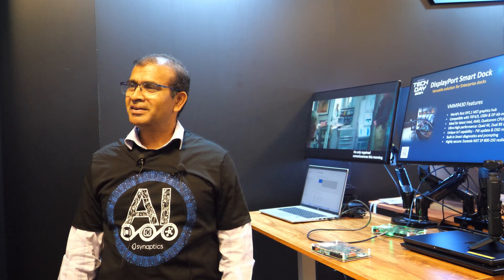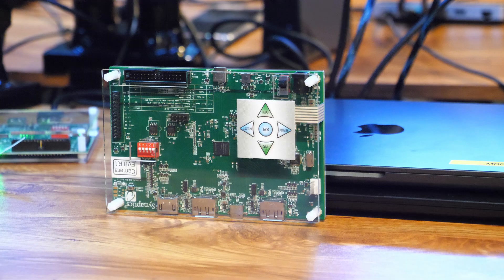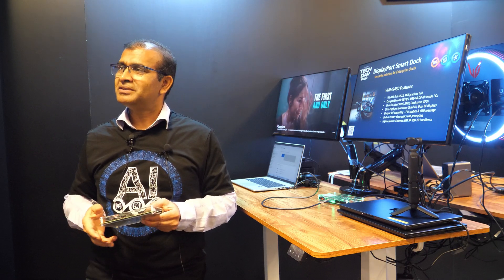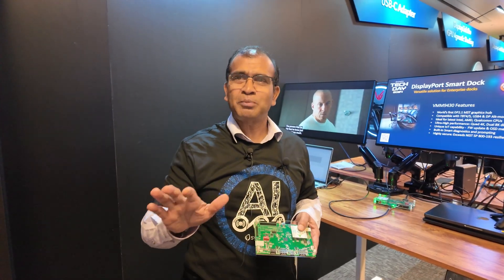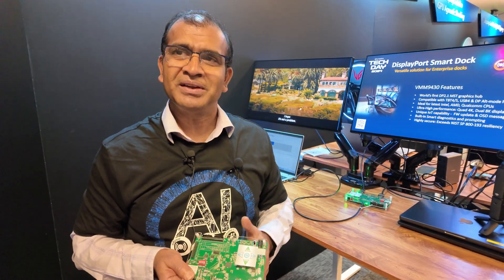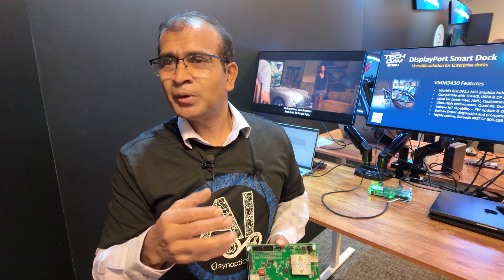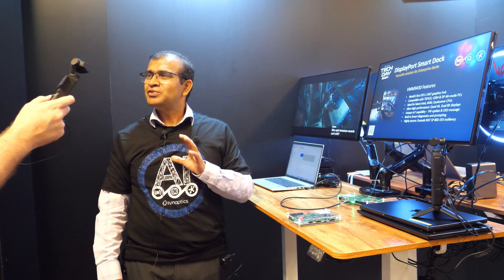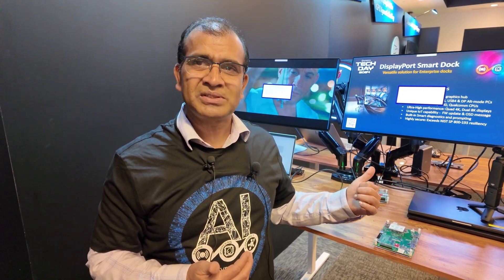Synaptics DisplayPort 2.1 Dock: 80Gbps, Quad 4K 120Hz, DSC, 8K, 10K, Most advanced in the world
Synaptics has unveiled a groundbreaking docking station featuring their new VMM9430 chip, codenamed "Kera." This dock is the first in the industry to utilize DisplayPort 2.1, setting a new standard for video output capabilities. With a single USB-C port connecting to your laptop, the dock can support an astonishing 80 gigabits per second of throughput, enough for quad 4K displays at 120Hz refresh rate, dual 8K displays at 60Hz, or even a single massive 10K or 16K ultrawide display.

This video was filmed at the Synaptics Tech Day 2024 in San Jose California.

This remarkable bandwidth is achieved through DisplayPort 2.1's impressive data rate and its support for DSC compression, which effectively triples the available bandwidth to a staggering 240 gigabits per second. This ensures compatibility with future generations of displays and allows for multiple simultaneous video streams, although current limitations lie with CPU and GPU capabilities rather than the dock itself.

The dock offers a versatile array of output options, including two full-size DisplayPort connectors, one USB Type-C, and one HDMI 2.1 port. All DisplayPort outputs are DP++, meaning they can drive either DisplayPort or HDMI 2.1 monitors with full functionality, including HDR10, Dolby Vision, and gaming features like VRR, QMS, and QFT.

Despite its impressive capabilities, the dock maintains remarkable power efficiency. Synaptics has leveraged its latest process technology to reduce power consumption by 30% compared to previous generations and competitors. Even when driving four 4K displays at 120Hz, the dock consumes only 1.5 to 1.8 watts, ensuring it remains cool and efficient.

The dock's intelligence extends beyond video output. It can detect active cable types and gather detailed information about connected monitors, such as resolution, refresh rate, and EDID data. This information can be invaluable for IT managers in corporate settings, providing insights into display usage and troubleshooting.

The dock is not just for individual workstations; it can also power large-scale digital signage applications. Driving multiple 4K displays or even dual 8K displays is well within its capabilities, allowing for immersive video walls and expansive visual experiences.

Synaptics has also incorporated an innovative on-screen display (OSD) feature into the dock. This allows IT administrators or corporate entities to utilize the dock as a communication and asset management tool. The OSD can display custom messages, graphics, and even potentially integrate with voice assistants like Google Assistant or Siri, adding a new layer of interactivity to the docking experience.

The Synaptics DisplayPort 2.1 dock is already in mass production and has been adopted by three major PC OEMs, with products expected to hit the market early next year. This technology promises to redefine the docking station landscape, offering unparalleled performance, versatility, and future-proof connectivity for both professionals and consumers alike.

Description by Gemini